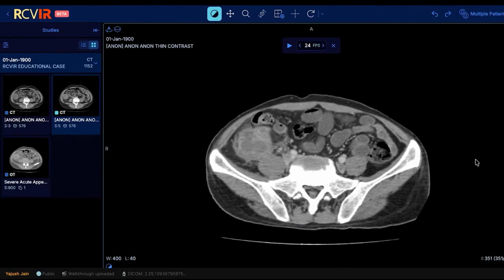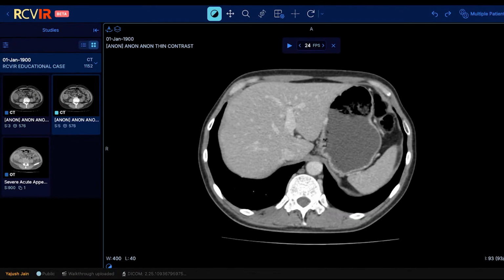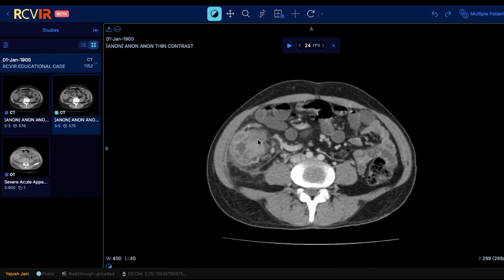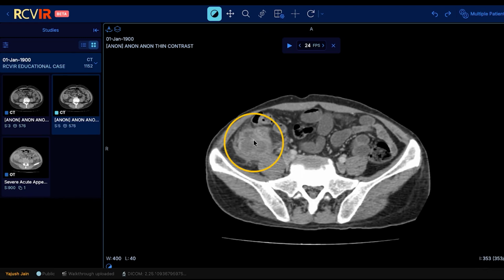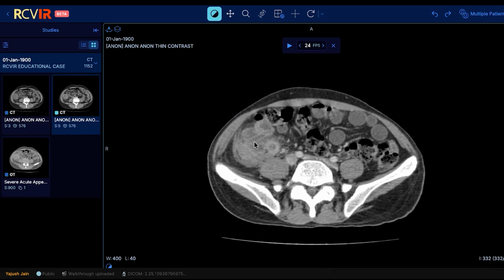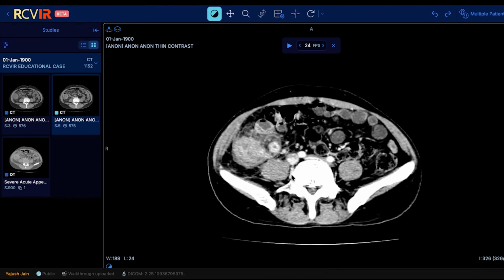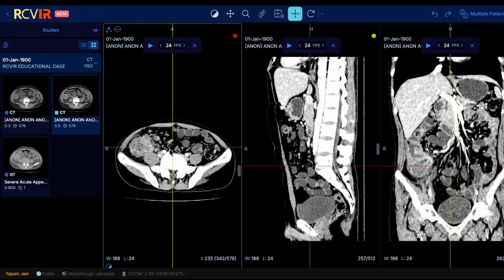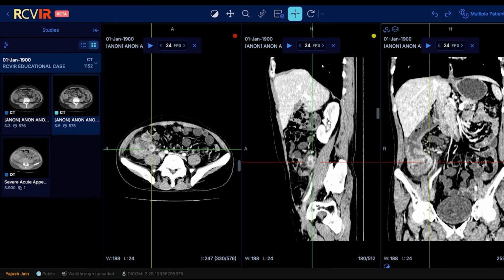How to Spot Severe Acute Appendicitis on CECT Scan | Radiology Case Study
In this detailed radiology case presentation, we walk through a contrast-enhanced CT (CECT) scan of the abdomen to demonstrate the key imaging features of Severe Acute Appendicitis and how to avoid common diagnostic pitfalls.

📋 Clinical History:

Patient: 42-year-old male
Symptoms: Acute abdominal pain and fever (3-day duration)
Lab Findings: Significantly elevated white blood cell count (Leukocytosis)

🔍 Key Radiological Findings:

✅Upper Abdomen: Unremarkable visual appearances of the liver, gallbladder, spleen, and bilateral kidneys.

✅Bowel & Cecum: Progressive wall thickening, mucosal enhancement, and prominent fascial planes starting from the hepatic flexure down to the cecum and terminal ileum.

✅Appendix: Marked dilation and diffuse circumferential wall thickening with prominent enhancement at its base and body.

✅Periappendiceal Changes: Significant mesenteric fat stranding (haziness), localized lymphadenopathy, and increased regional vascularity indicating active acute inflammation.

💡 Radiological Teaching Point (MPR Integration):

A crucial focus of this video is the application of Multiplanar Reconstruction (MPR)—evaluating axial, coronal, and sagittal views simultaneously.

We demonstrate how a retrocecal appendix can closely track behind the cecum, making it easy to mistake for cecal wall thickening on single-plane views.

 Tracing the appendiceal origin using crosshair markers across all three planes ensures an accurate diagnosis.